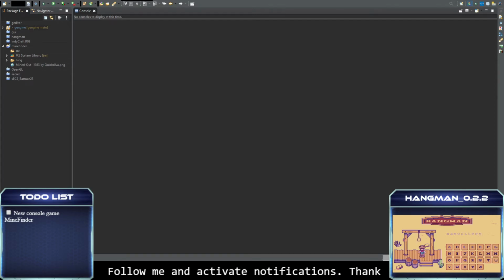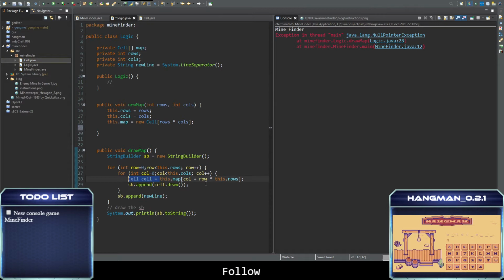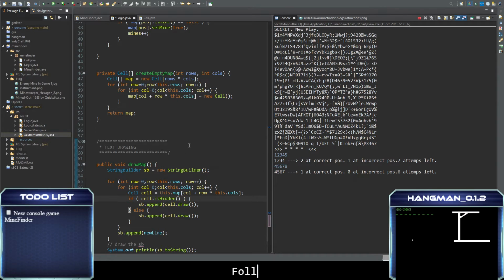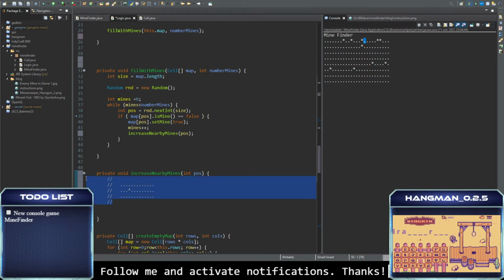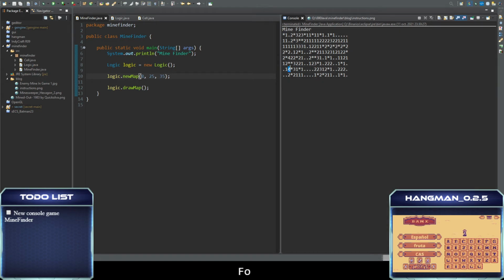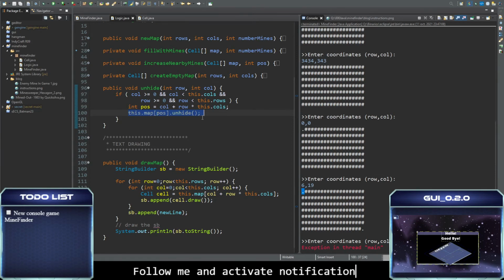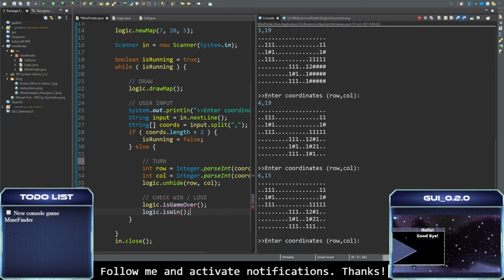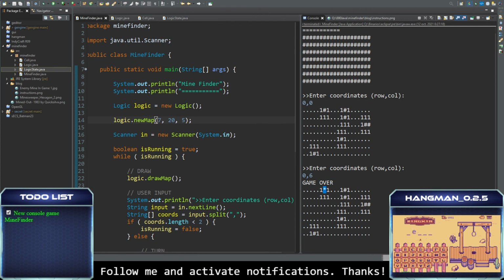MineSweeper. Full game programmed from scratch - Text version. With source code.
MINESWEEPER (1/3)
Recreate MineSweeper game from scratch using JAVA, live coding each step. Starting from Hello World to the final working Console full game (see other videos for Grpahic version).
Include source code.

Important: If you liked this video and you want more games from scrath, please, subsribe and add in comments which one you would like to watch.